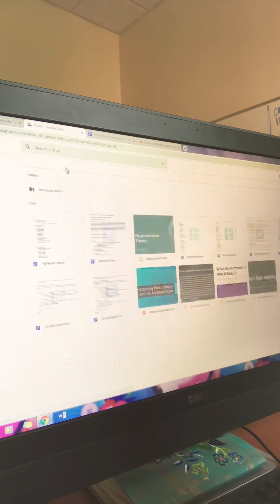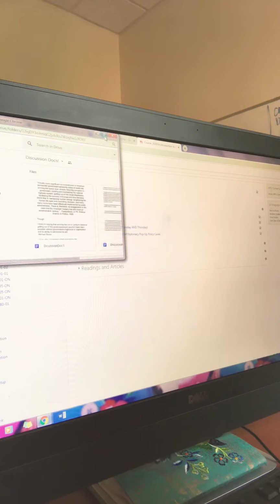Kusko’s TLC Teaching Tutorial! “Discussion Docs” for HyFlex Classes!